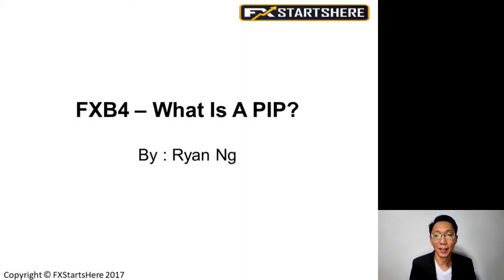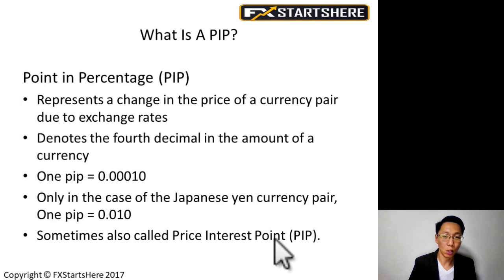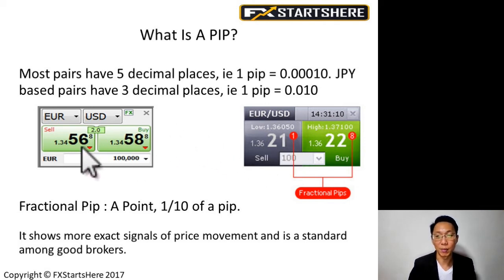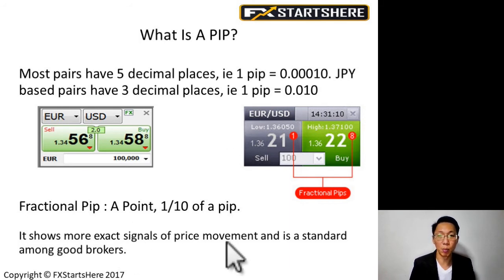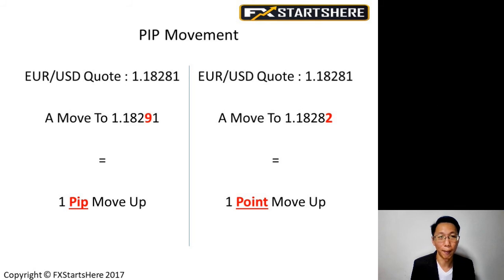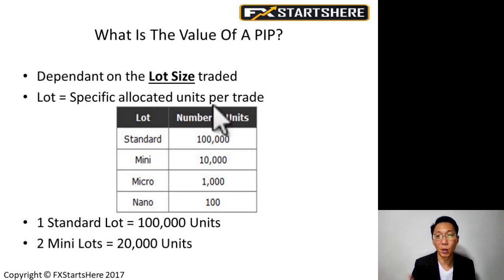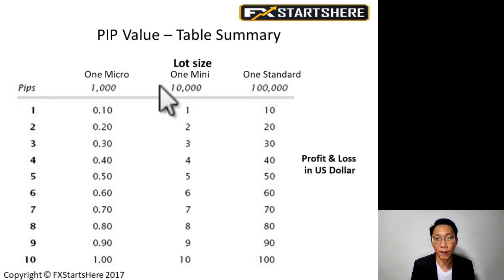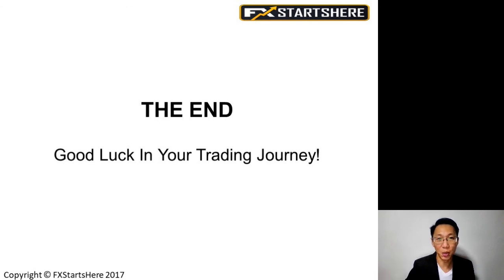What Is A Pip - Forex Basic Series Part 4